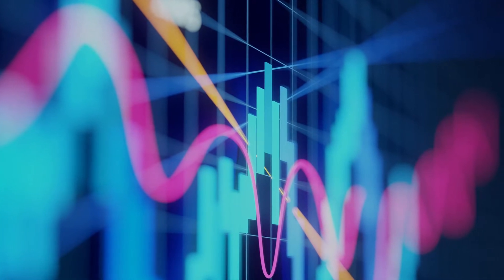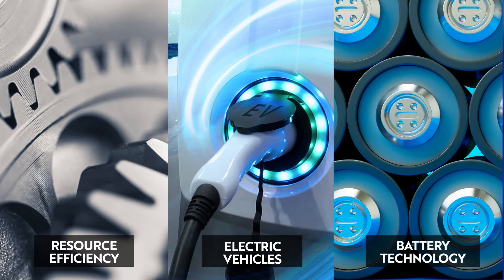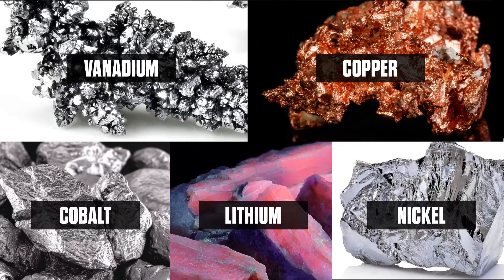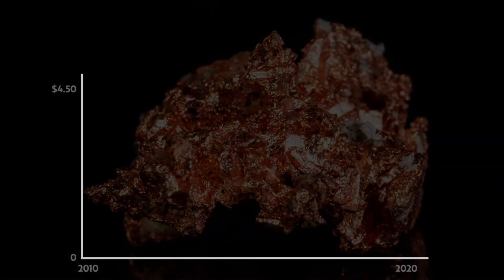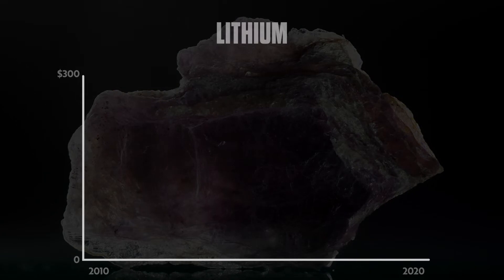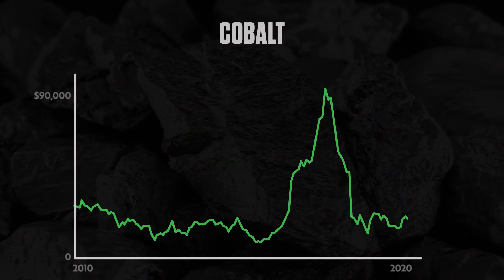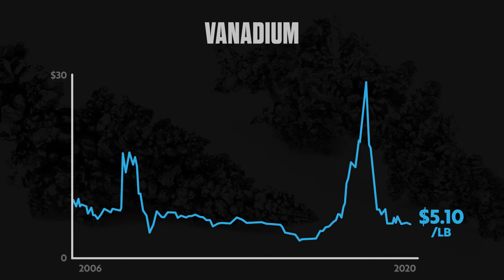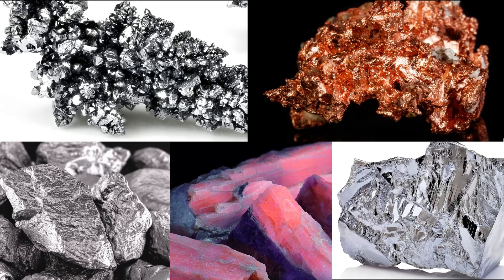Green Metals - Commodity Charts Ready for Liftoff: Copper, Lithium, Cobalt, Vanadium & Nickel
In the latest edition of Capital 10X's Green Metals in Focus series, we examine the underlying commodity charts.  Green metals are the strategic play on the green economy; they underpin resource efficiency, electric vehicles and battery technology.

Our initial Green Metals in Focus coverage identified vanadium as an undervalued resource in the Green Industrial Revolution - driving innovation in mining, manufacturing and other verticals.

In this edition we examine the underlying commodity charts of the key green metals: copper, lithium, cobalt, vanadium and nickel. We believe each of these charts are showing strong levels of support and are positioned for breakouts.